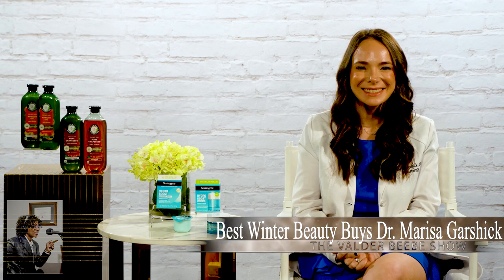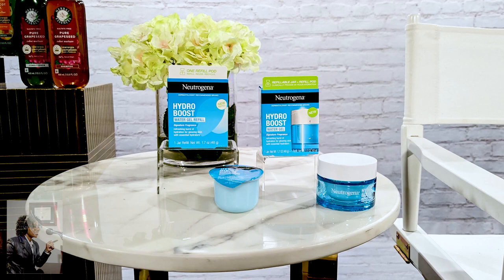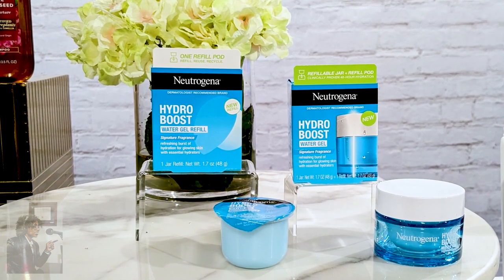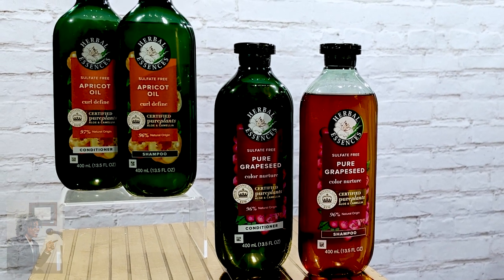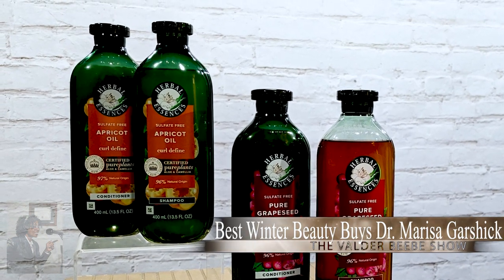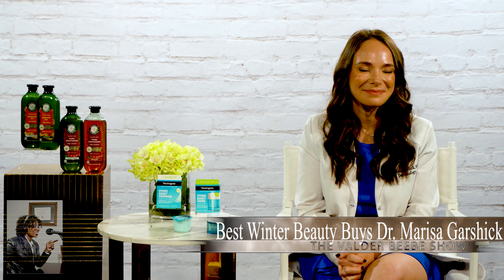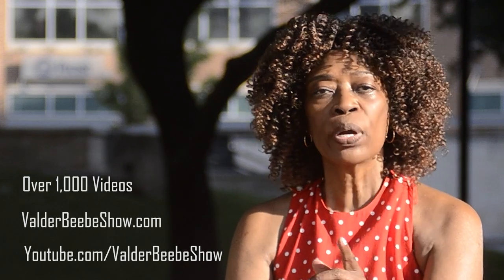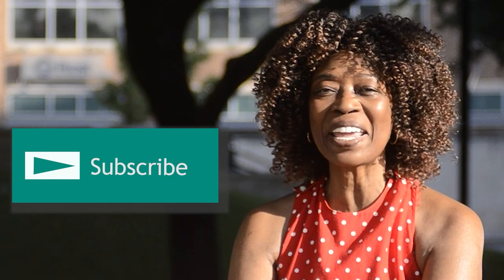Best Winter Beauty Buys